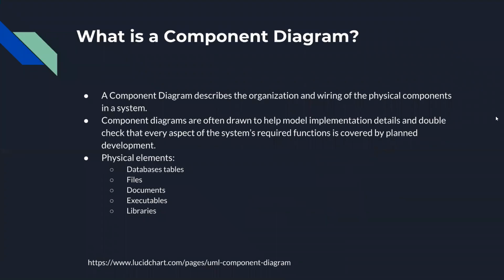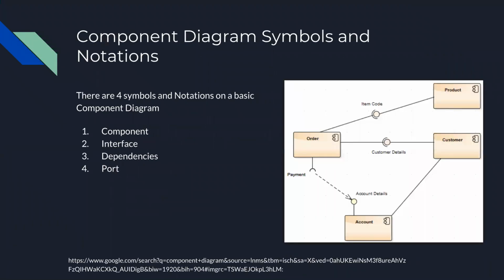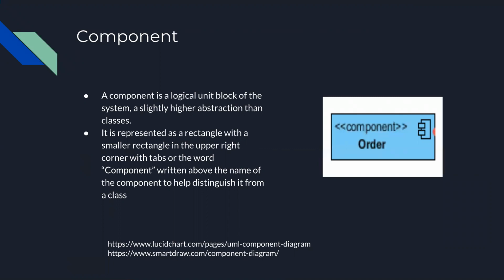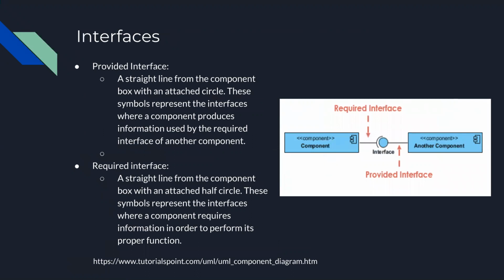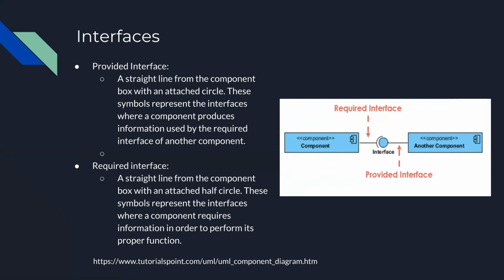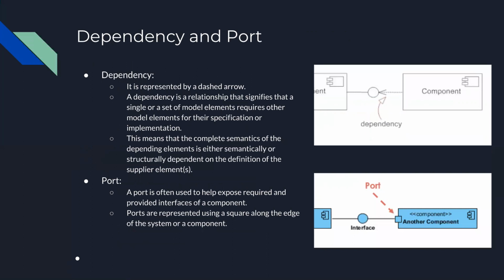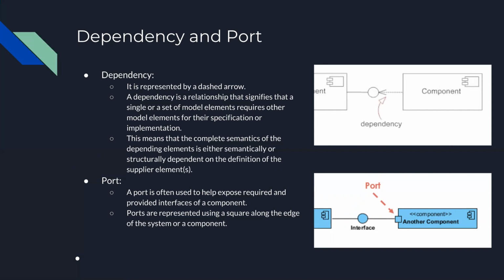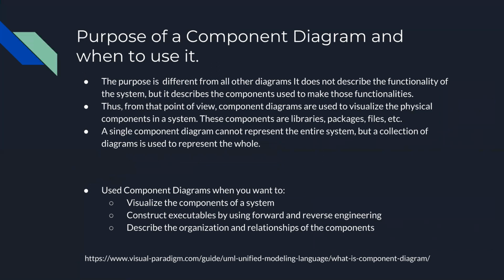Component Diagram Presentation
Project presentation. Component diagram.